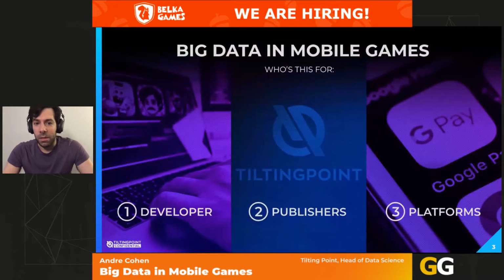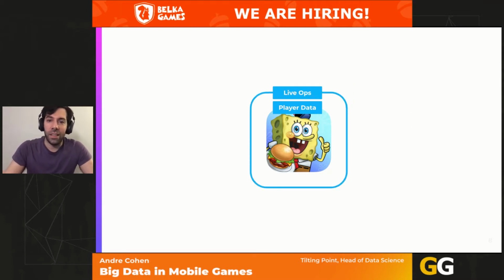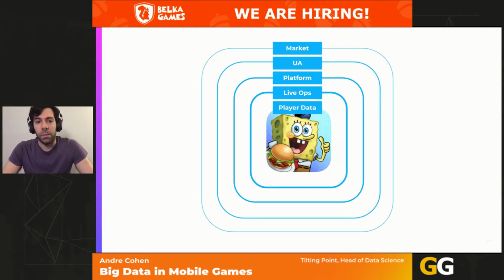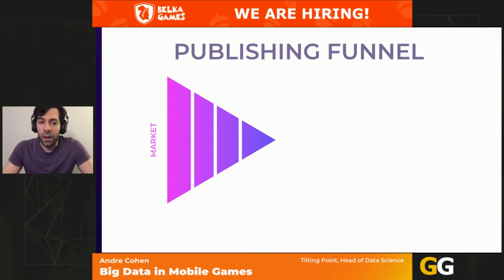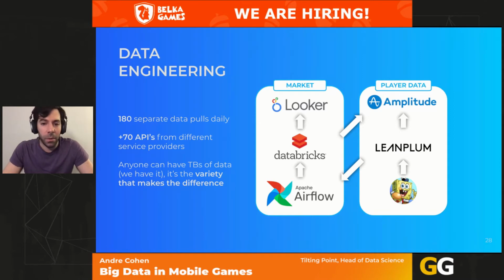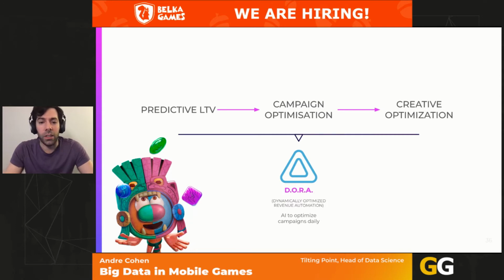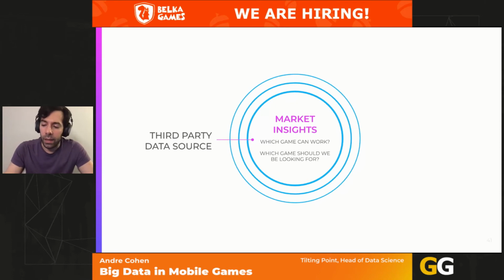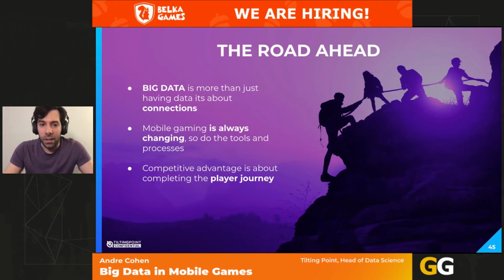Andre Cohen - Big Data in Mobile Games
Andre Cohen
Tilting Point
Head of Data Science

Mobile games is a unique world where data is available everywhere. The challenge is building a uniformed player journey that can provide insight from start to finish. This talk will go over how to harness this data, how to connect it together and the business opportunities that become available with such data. Particular attention will be given to learnings on creative optimization, LTV forecasting, churn prevention and game personalization.